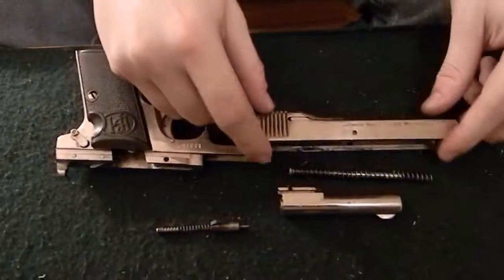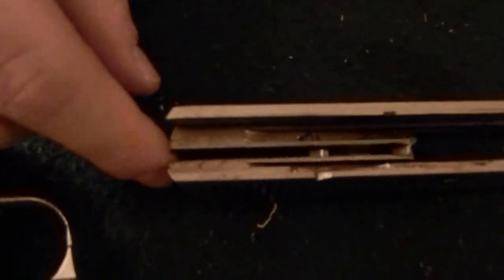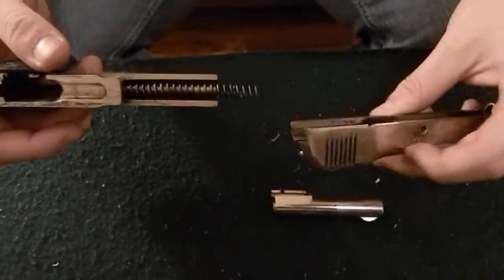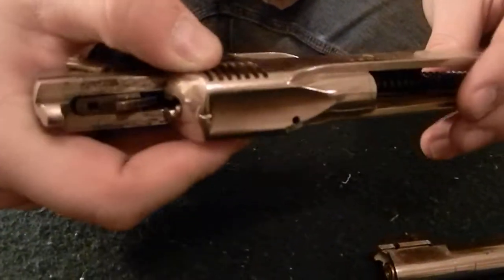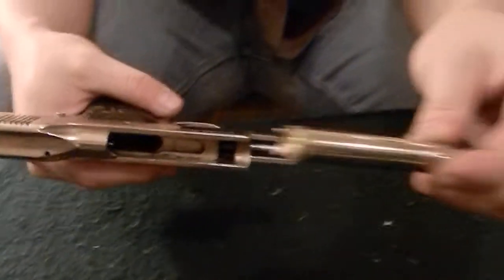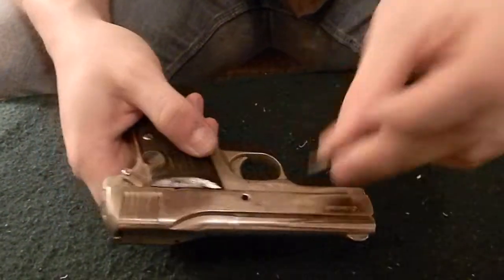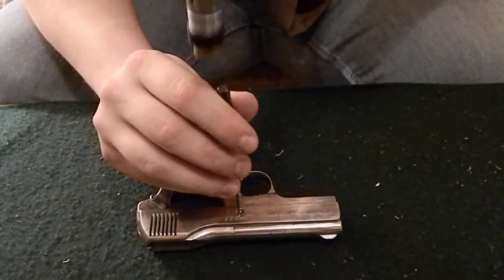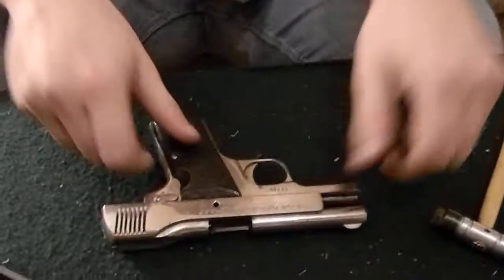Stenda Beholla Reassembly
Reassembly of a Stenda Beholla pistol.